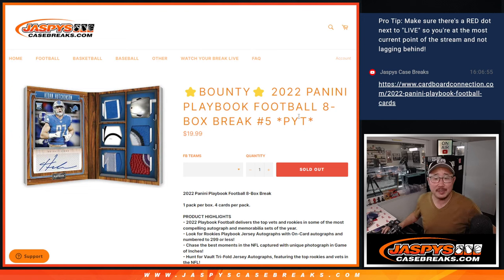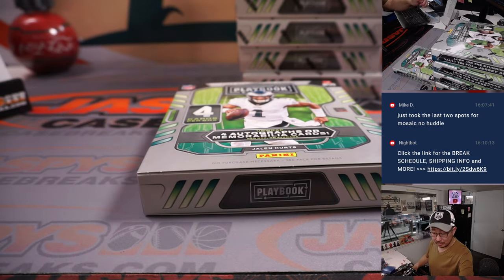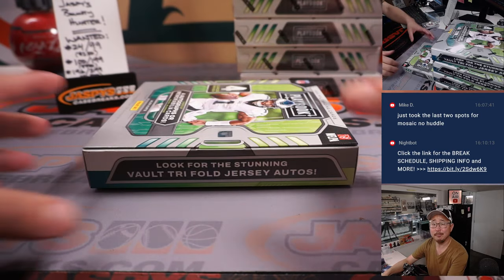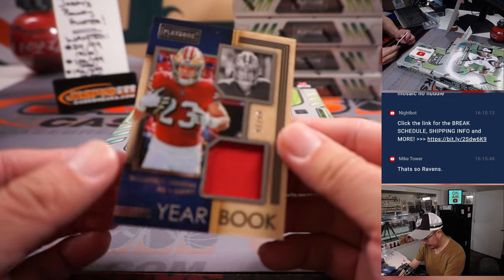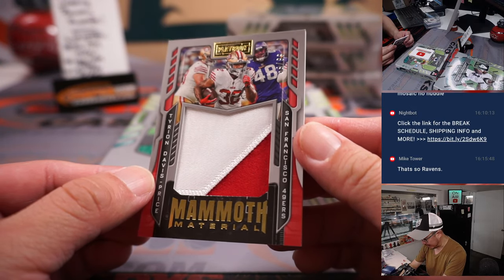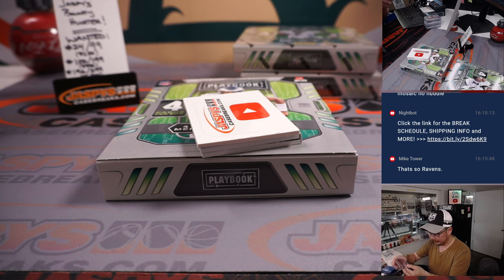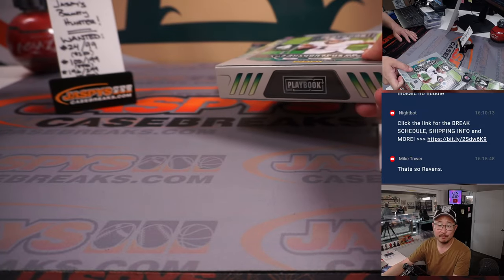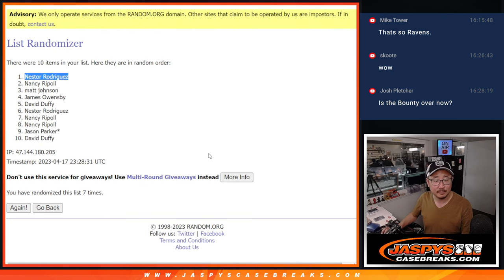M, 04.17.23 -- 2022 PANINI PLAYBOOK FOOTBALL 8-BOX BREAK #5 *PYT*